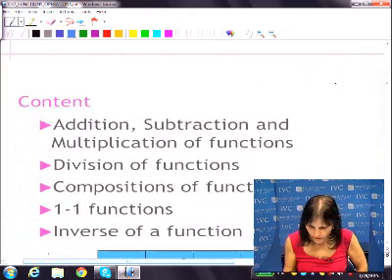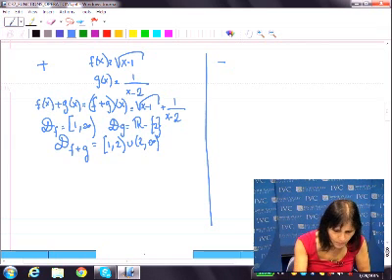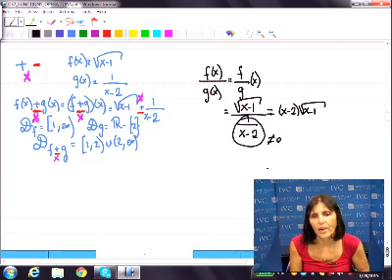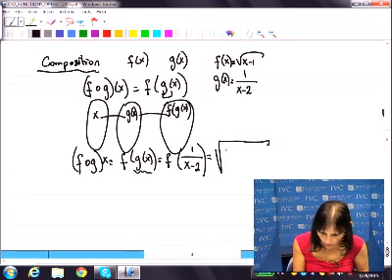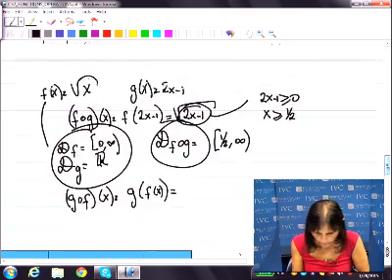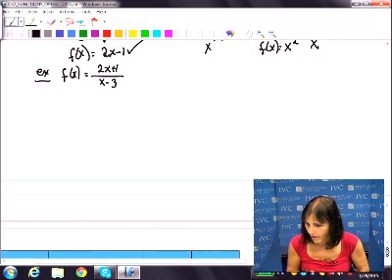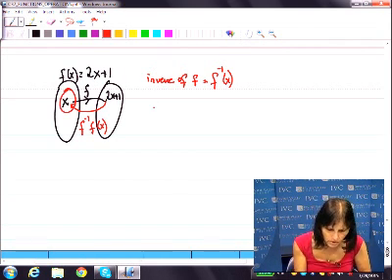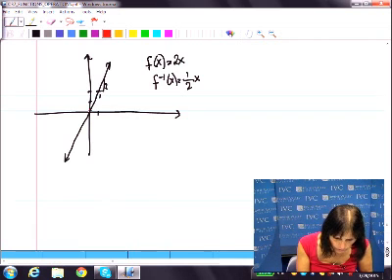C37 FUNCTION OPS COMPOSITION INVERSE